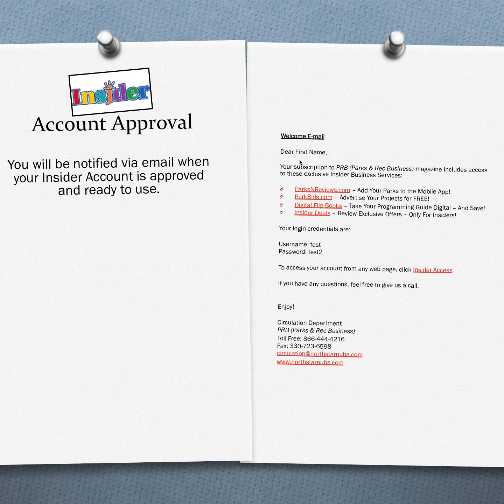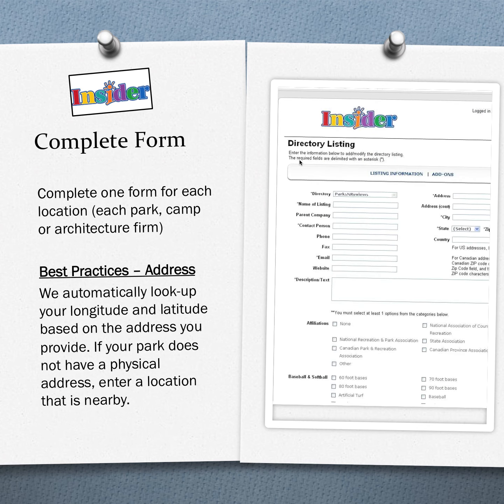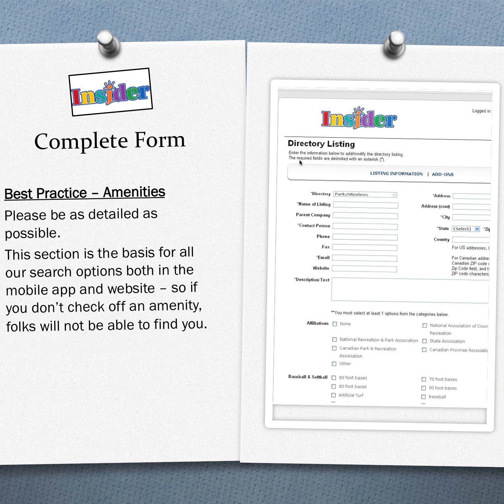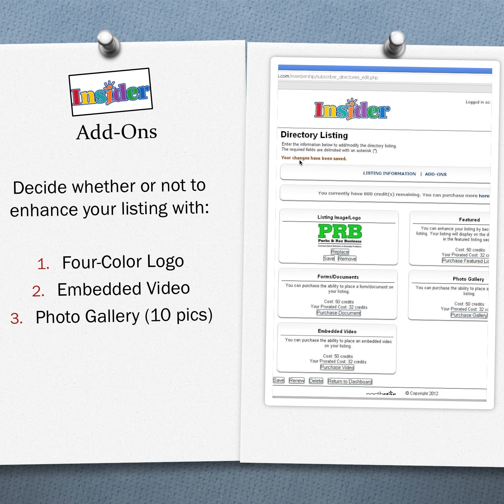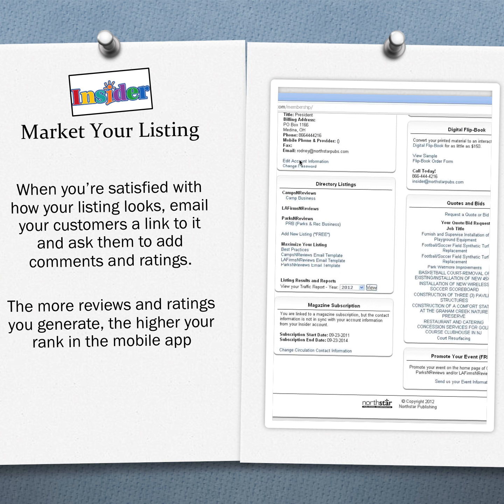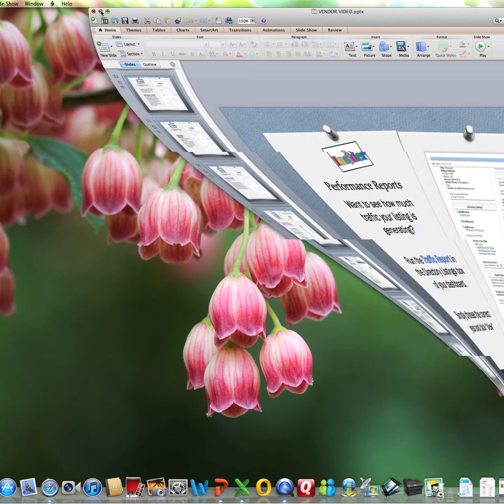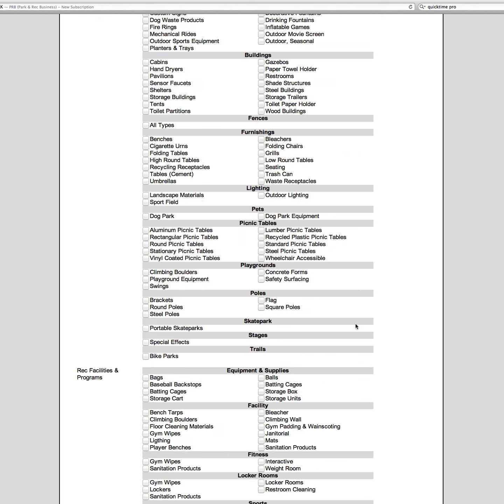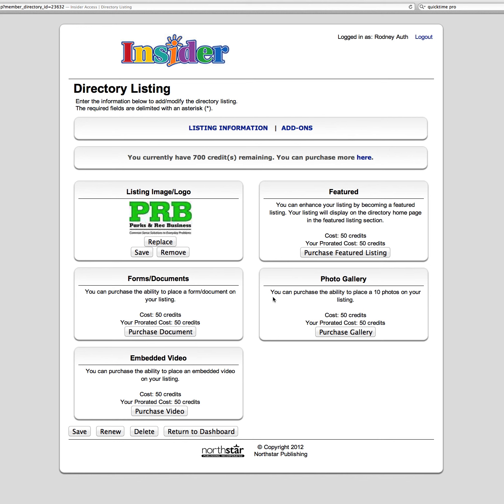Add A Mobile App Listing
How to add a listing for your organization to ParksNReviews.com, CampsNReviews.com or LAFirnsNReviews.com.